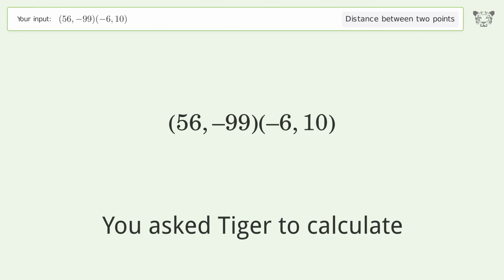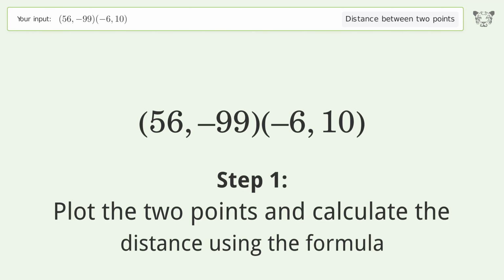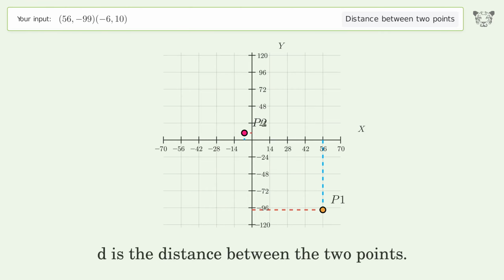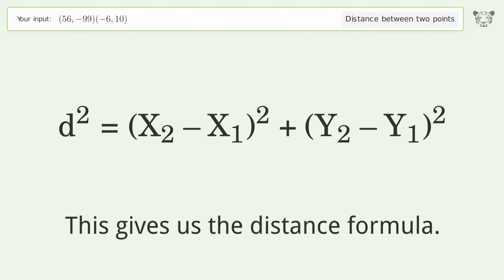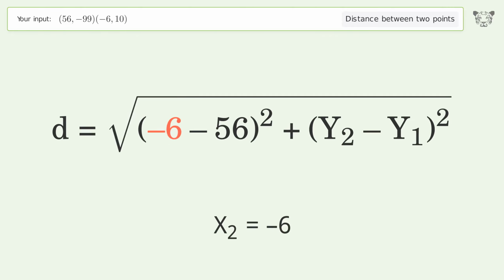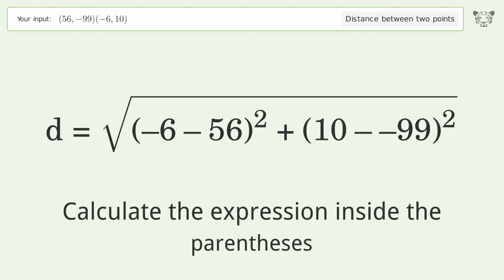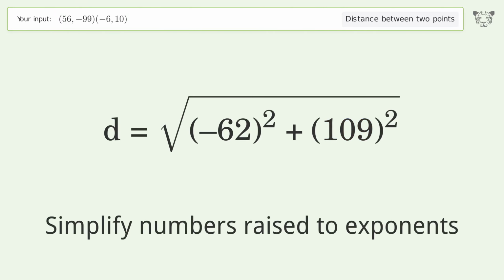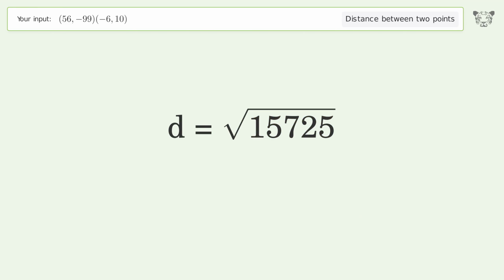Find the distance between two points p1 (56,-99) and p2 (-6,10): Step-by-Step Video Solution